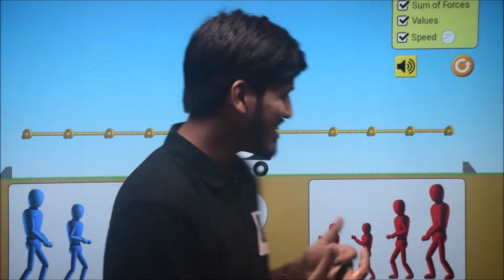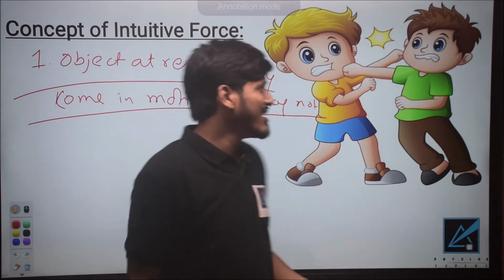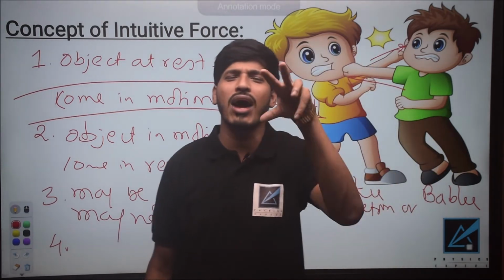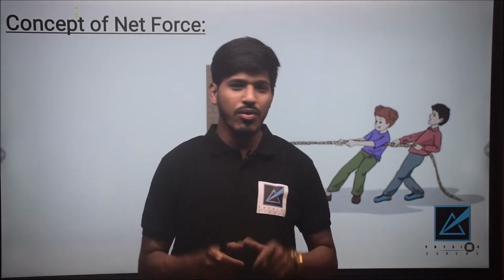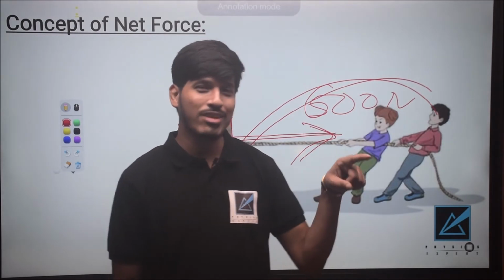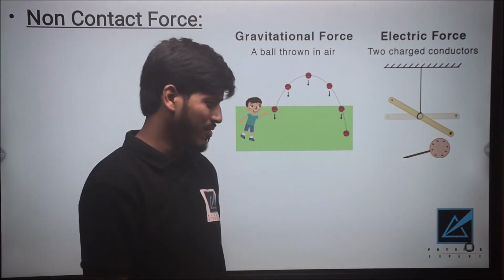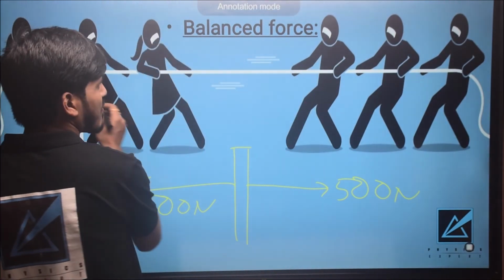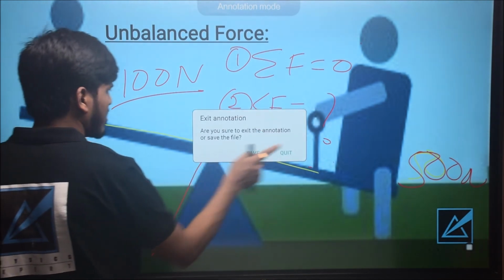Concept of Net Force /Key Concept of Mechanics/Scholar/KPSir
This session basically deals with key concept force and Net force, various types of force.

We are here to help you . If you have any doubt you can contact our team at
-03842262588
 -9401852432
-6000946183